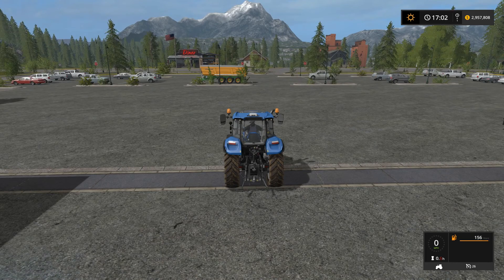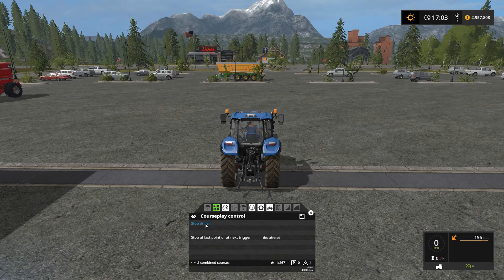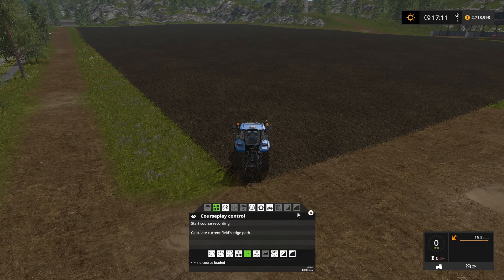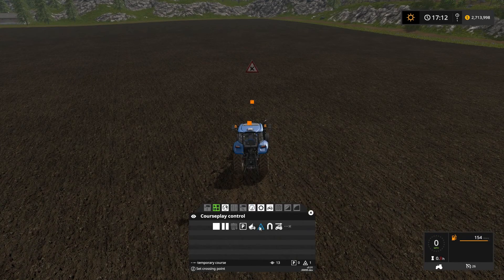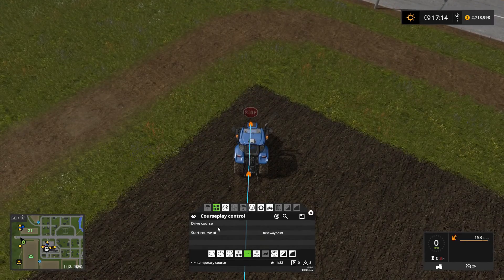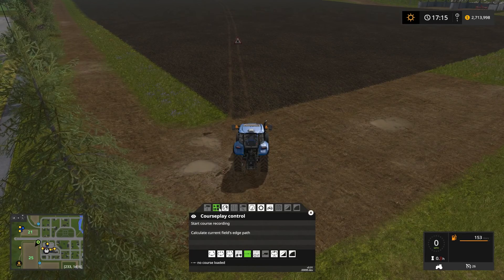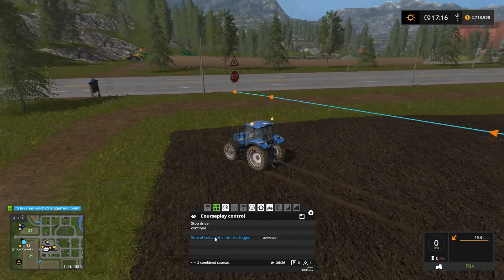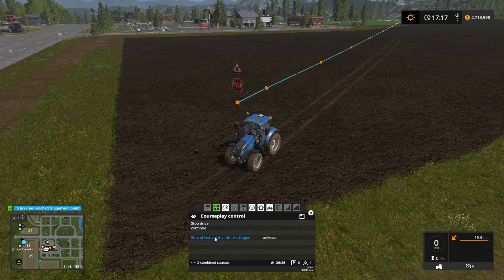FS17 Courseplay Tutorial #5 Merging Courses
In this video, we cover how to chain multiple courses together using both the append course option and the merge course option using crossing points.